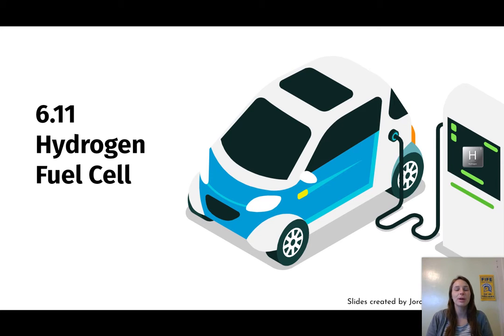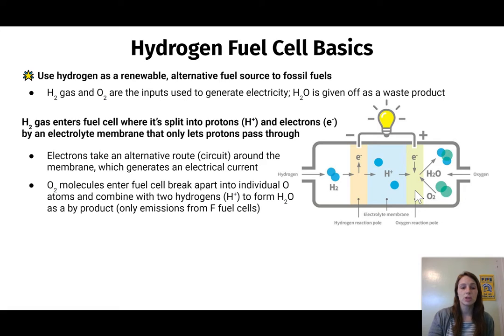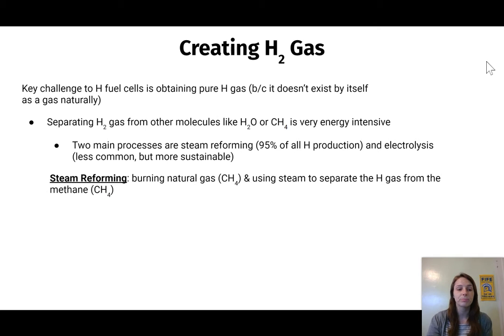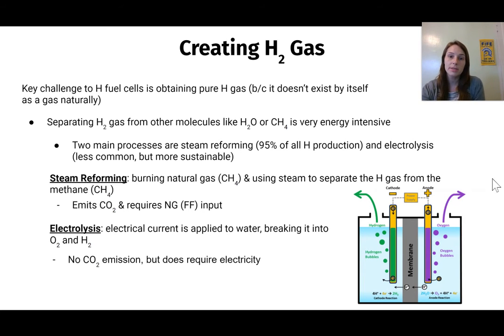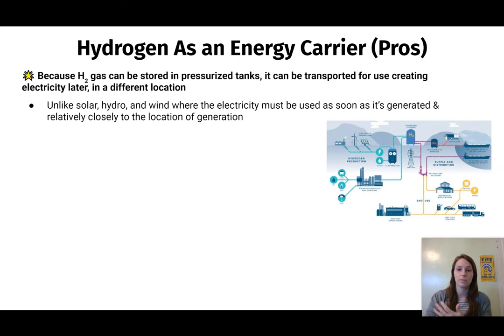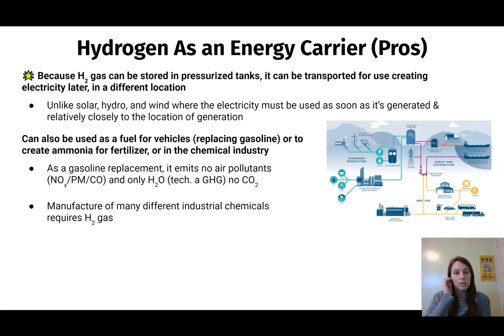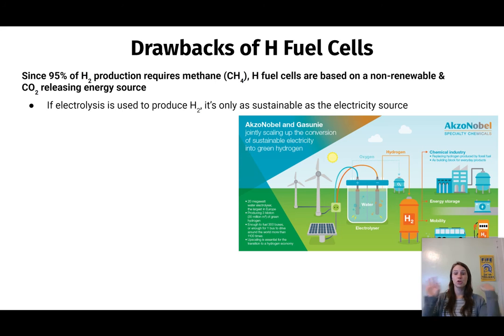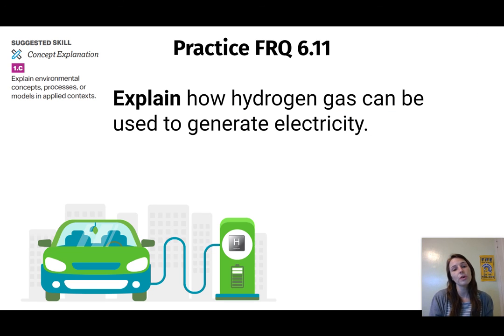6.11 Notes - Hydrogen Fuel Cells